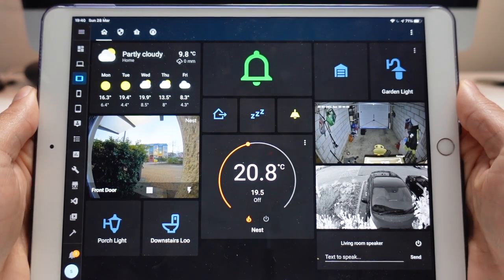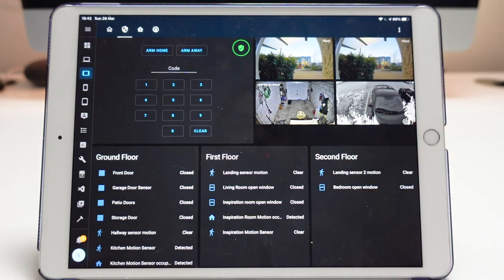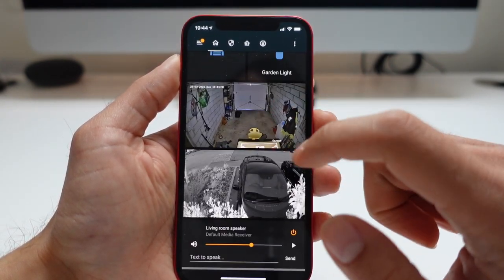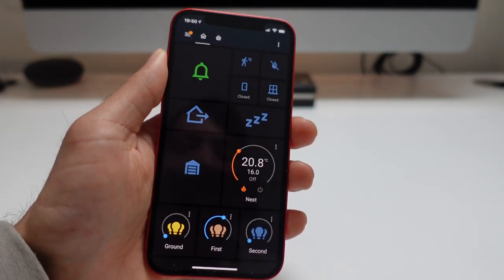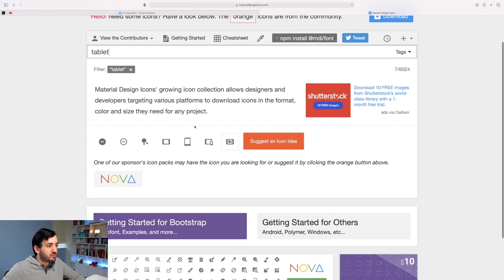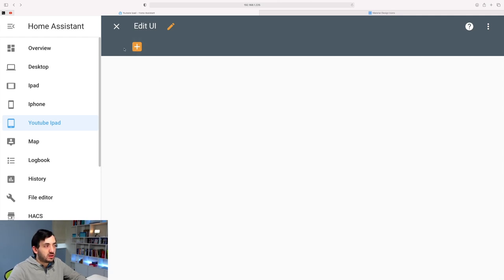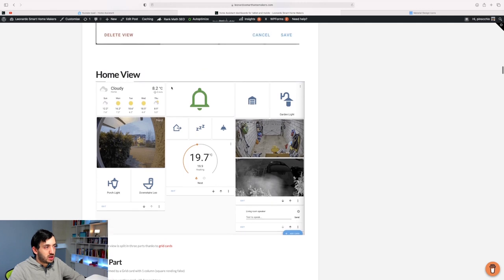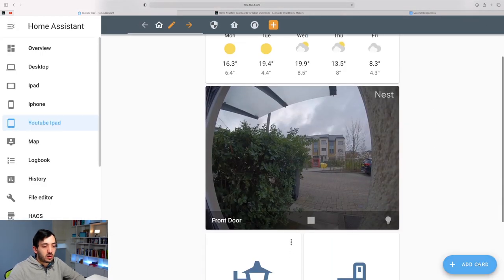Two SIMPLE Home Assistant Dashboards for Mobile and Tablet (NO coding)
How to create a dashboard in home assistant with Lovelace for Ipad and iPhone
Want to learn even more? 🎥Smart Home Makers Membership (8 DAYS FREE)🎥

I’m using grid cards, entities, picture elements, picture glance, sensor, mini media player, weather.

★★ Contents ★★
00:00 - Intro & Demo
06:37 - Create a User
07:33 - Dashboard for Ipad
28:57 - Alarm view
34:36 - Climate view
35:45 - Dashboard for Iphone
45:42 - Further learning